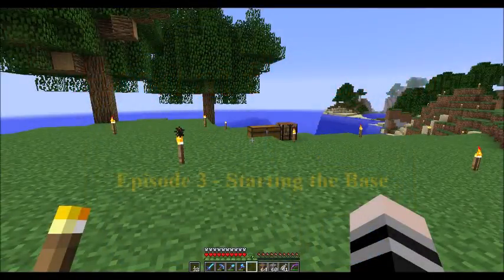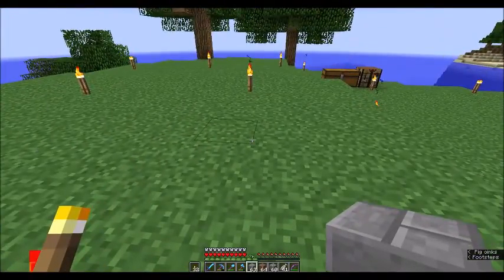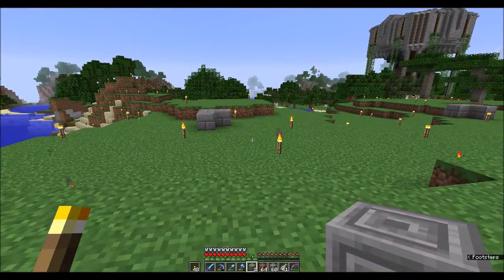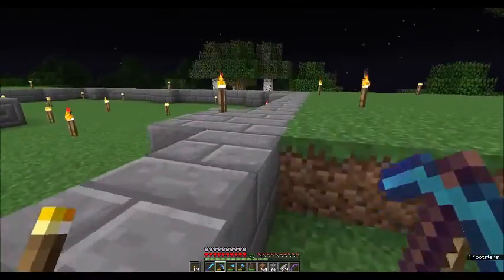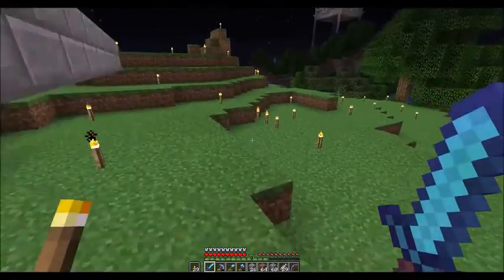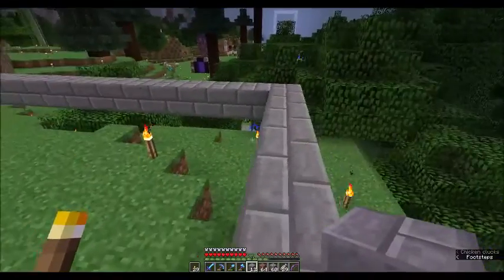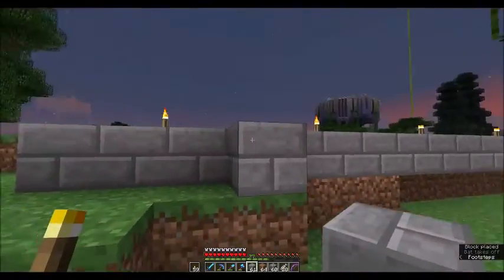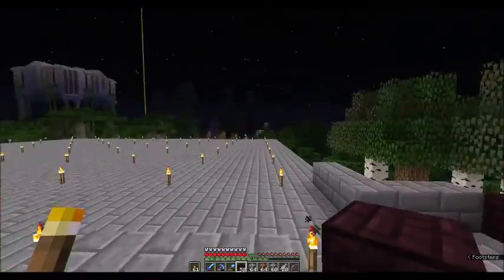Minecraft - LVW Plays Family Derpcraft Ep003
Welcome to Family Derpcraft. Family Derpcraft is a private Minecraft world played by my family. This series has Lord Von Wolf playing on the Family Derpcraft Season 2 world in a lets play style. LVW is playing on the Minecraft 1.12 version. Come and check out the fun, derpiness, and crafting.

Episode 3 - Starting the Base

In this episode LVW begins to build his base, a castle design based upon the Mojang Exploded Builds: Medieval Castle book. Lets see how he starts with his area of building.